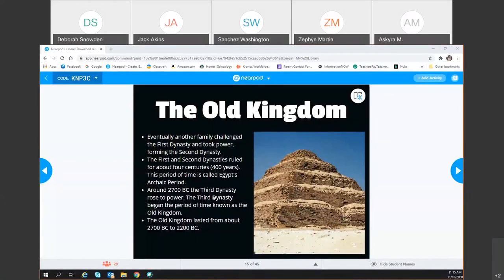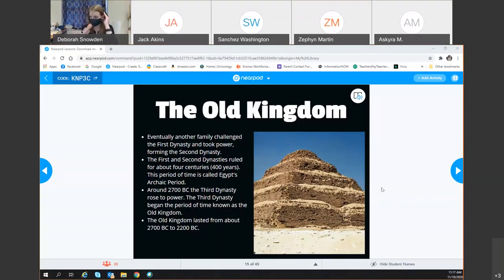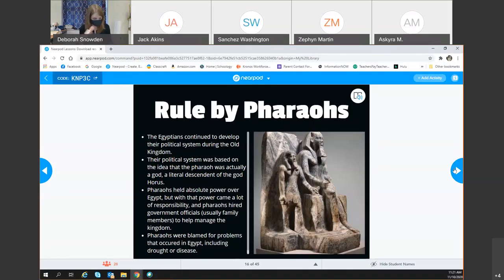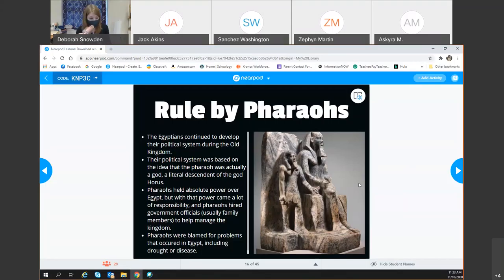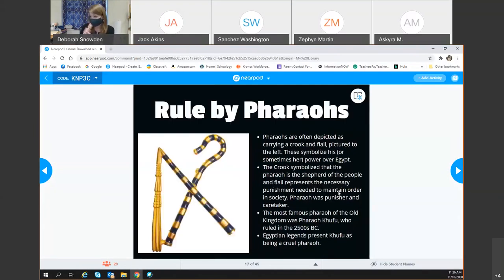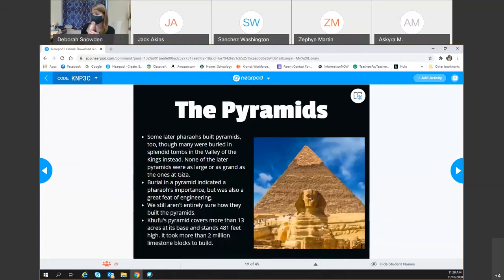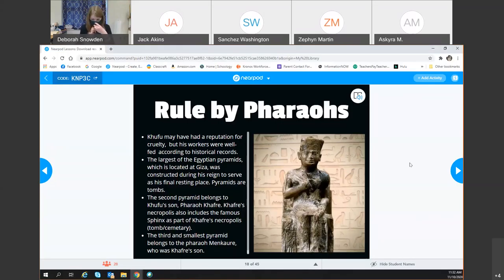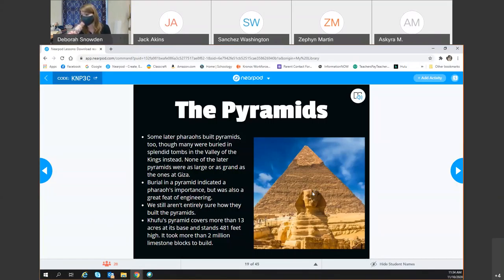Ch. 4 - Ancient Egyptian Old Kingdom and the Pyramids